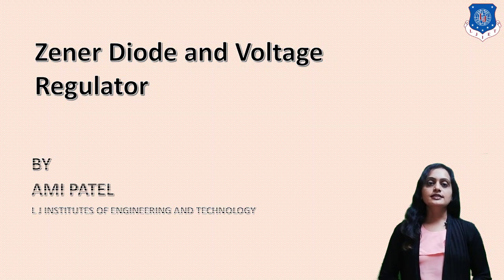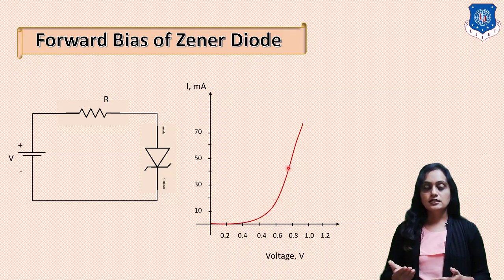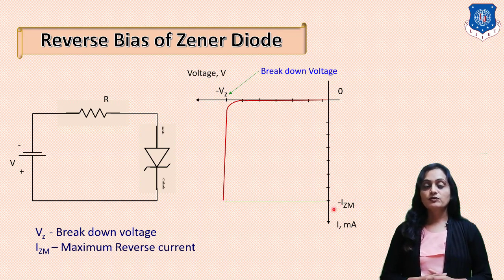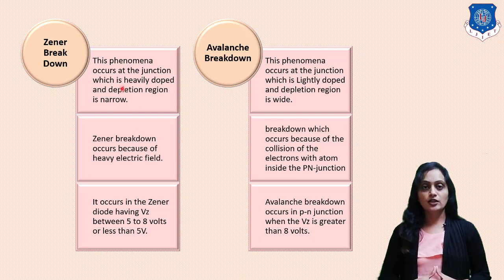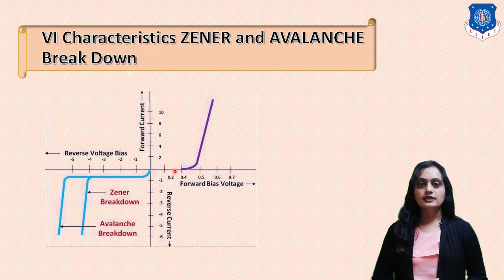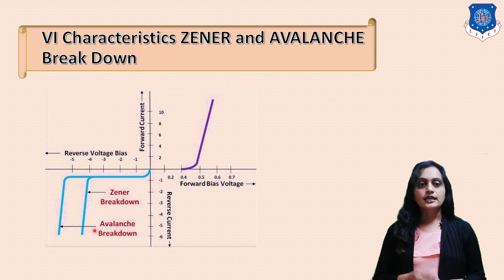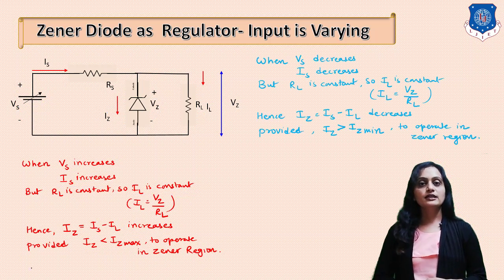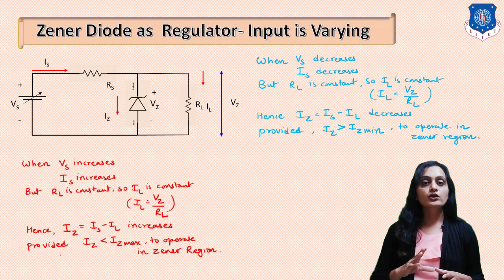Lec 10 Zener Diode Voltage regulator